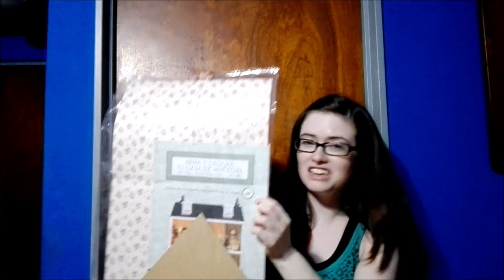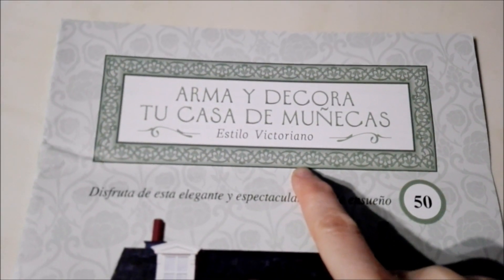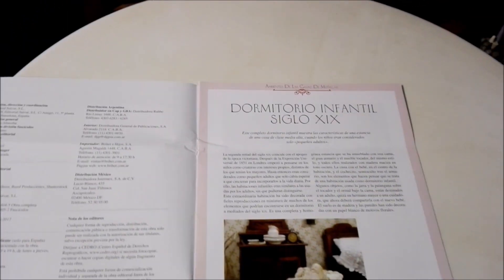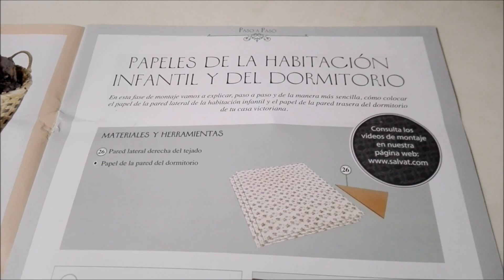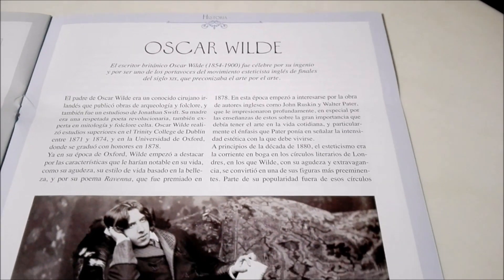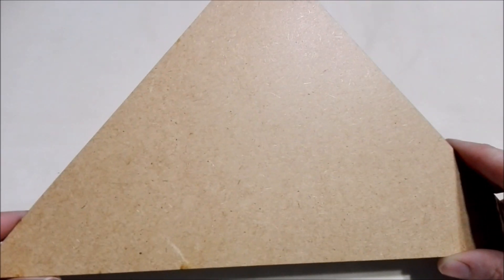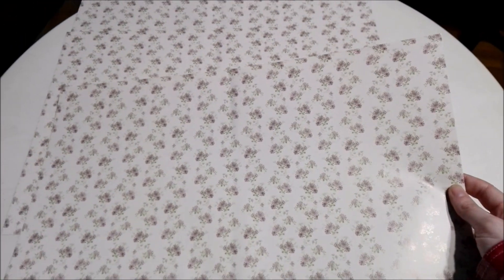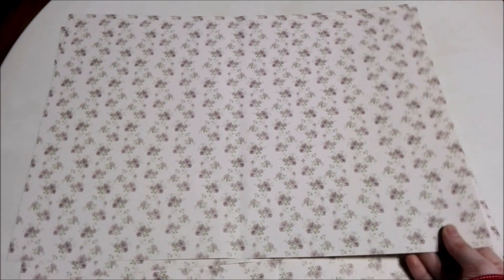Unboxing The Build and Decorate your Dollhouse Collection #50